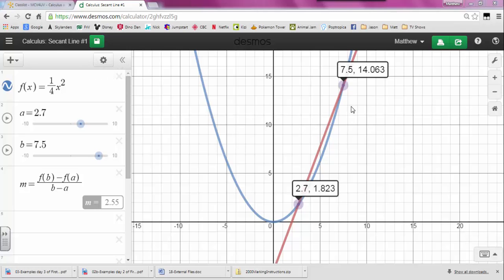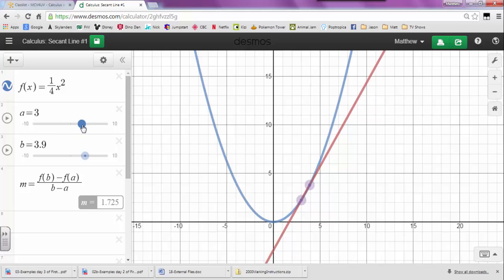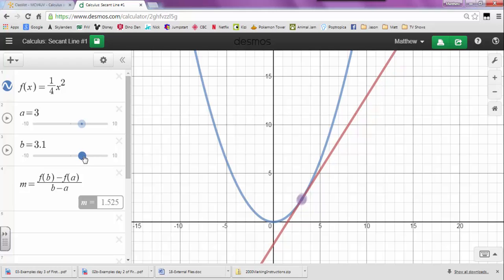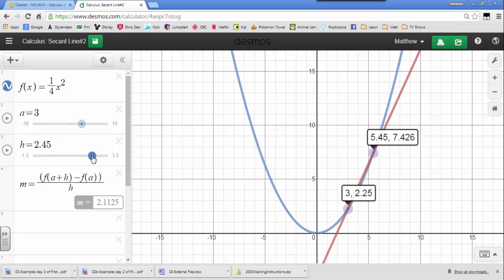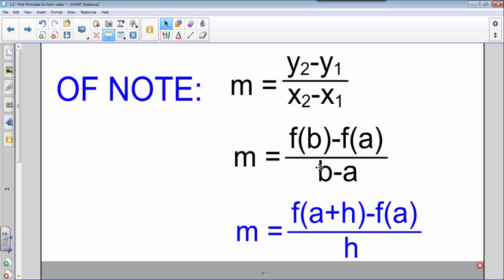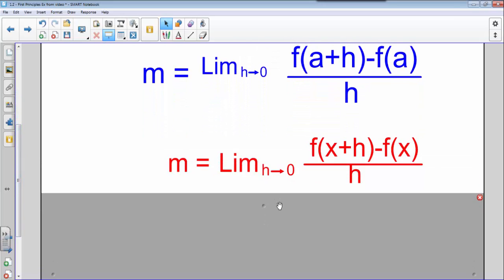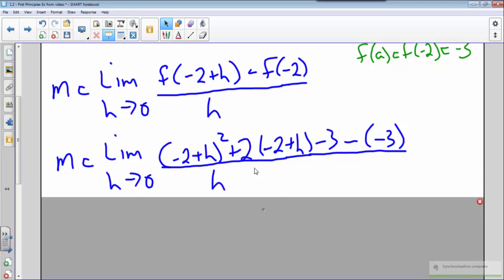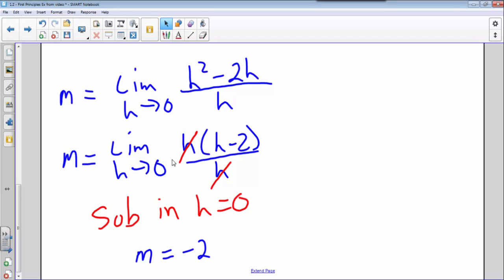MCV-U1-02-Intro to First Principles